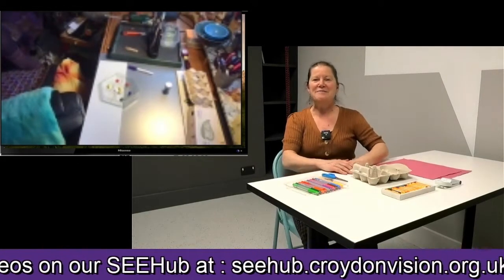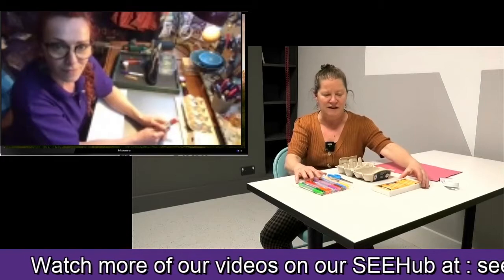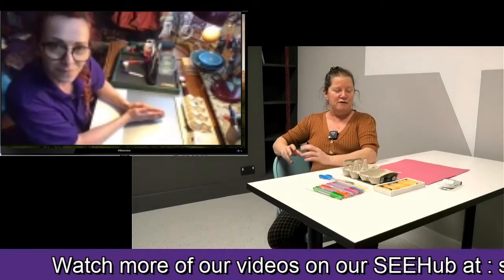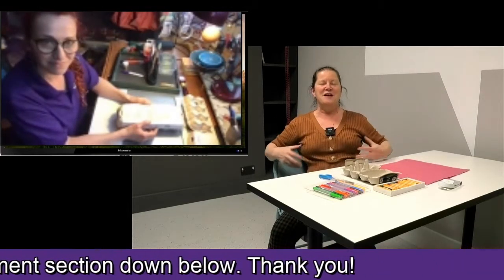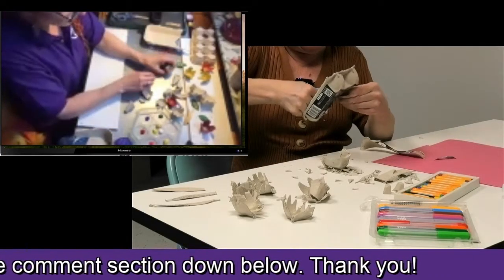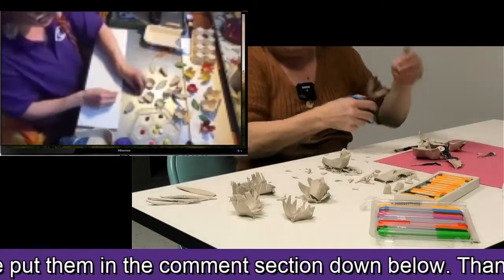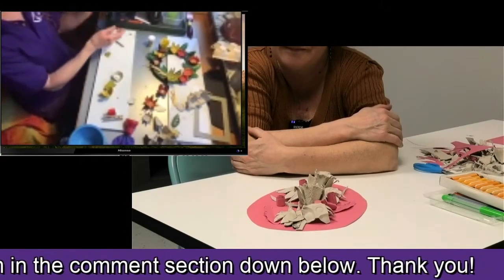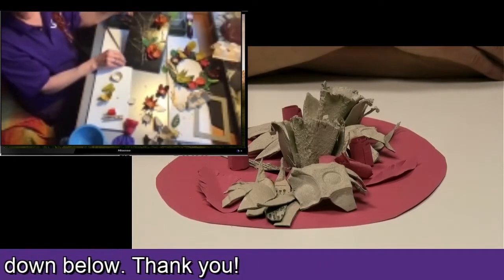Be Creative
All our videos can be found on our SEEHub. If you enjoy and think they will be useful and helpful to others, please share, like and comment on how they have helped you, and what contents you would like to see in the feature.